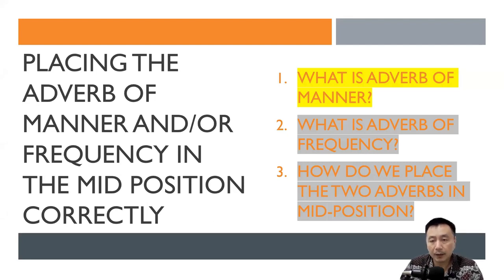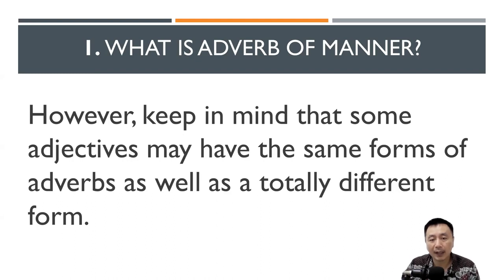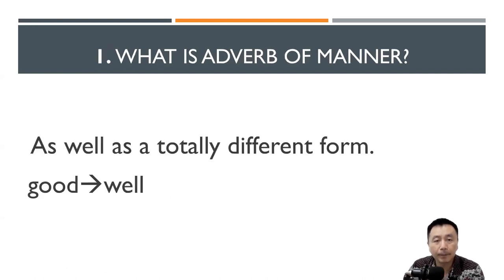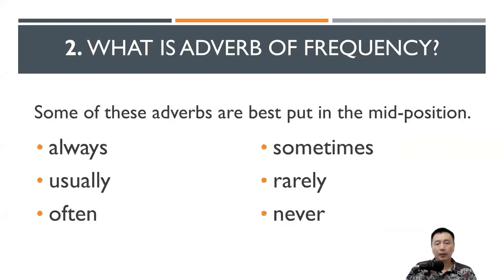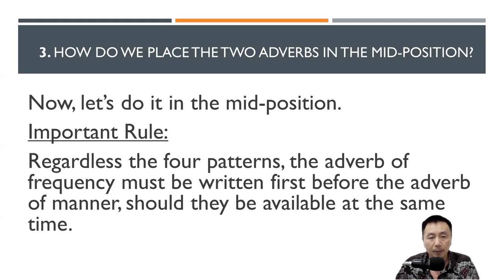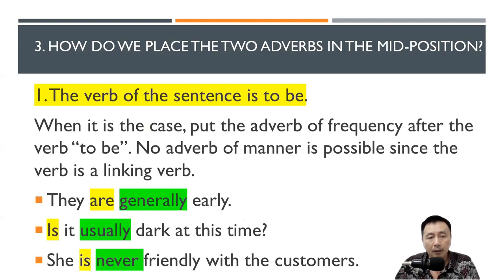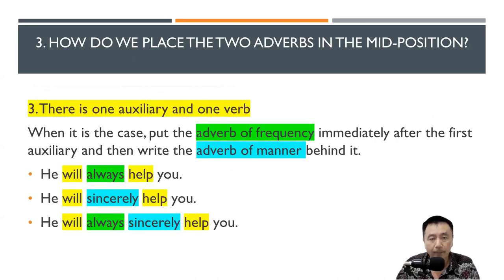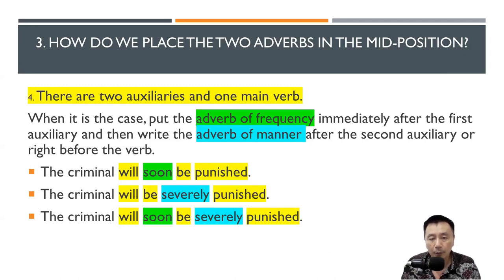LETS ep 7 Placing the Adverb of Manner and or Frequency in the Mid Position Correctly part 1-3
Placing your adverbs of manner and/or frequency in the mid position correctly (Part 1-3)

This five-minute grammar series video consists of three parts. In this third or the last part, we are going to learn together about how to place the adverbs, adverb of frequency, and adverb of manner, in mid-position.

It is quite often the case that we would like to place both the adverb of manner and the adverb of frequency in the mid-position as to give a deeper emphasis, but some of us are confused with the order.

In this series, we are going to learn together how we can place the adverb of manner and the adverb of frequency in the correct order. But before that, we will first learn about the adverb of manner and the adverb of frequency.

Part 1: What is adverb of manner?
Part 2: What is adverb of frequency?
Part 3: How do we place the two adverbs in the mid-position in the same sentence?

Menempatkan kata keterangan cara dan/atau kata keterangan yang menyatakan kuantitas di posisi tengah secara benar. (Bagian 3)

Seri belajar grammar 5 menit ini terdiri dari 3 bagian. Pada bagian ketiga ini kita akan belajar bersama mengenai penempatan kata keterangan cara dan/atau kata keterangan yang menyatakan kuantitas di posisi tengah secara benar secara bersamaan.

Seringkali kita ingin menempatkan kedua kata keterangan tersebut di posisi tengah dengan harapan bahwa kita dapat memberikan kesan yang lebih kuat atau mengena. Namun, kita seringkali bingung dengan urutan
penempatannya.

Di seri ini kita akan belajar bersama bagaimana menempatkan kata keterangan cara dan kata keterangan yang menyatakan kuantitas di posisi tengah secara benar. Sebelum itu, kita akan belajar dahulu tentang kata keterangan cara dan kata keterangan yang menyatakan kuantitas.

Bagian 1: Apa itu kata keterangan cara?
Bagian 2: Apa itu kata ketarangan yang menyatakan kuantitas?
Bagian 3: Bagaimana kita menempatkan kedua kata keterangan tersebut di posisi tengah dalam satu kalimat?